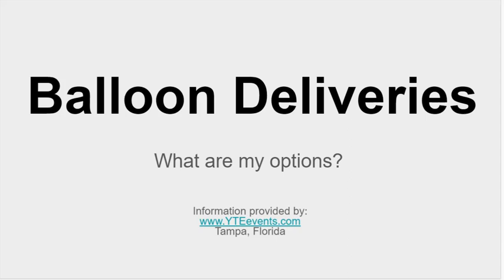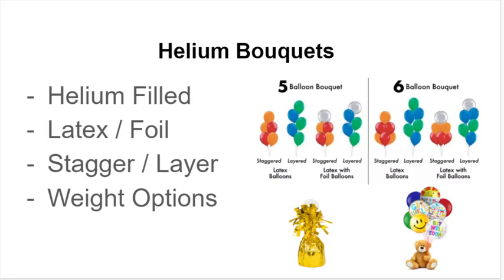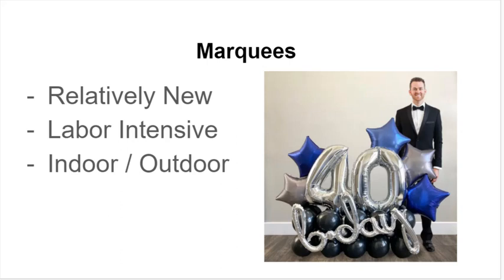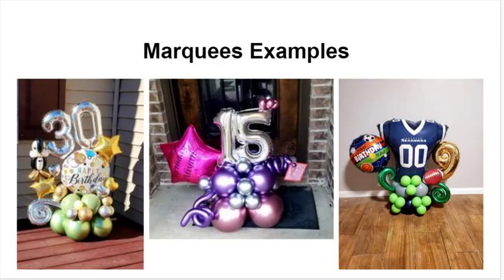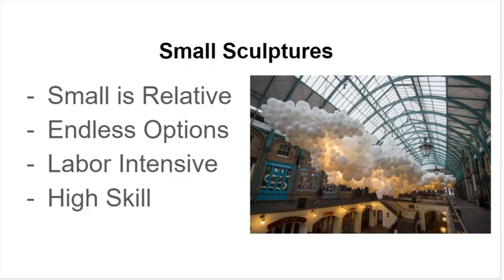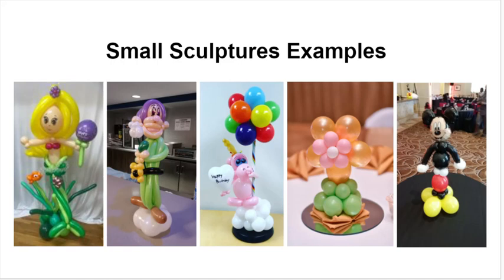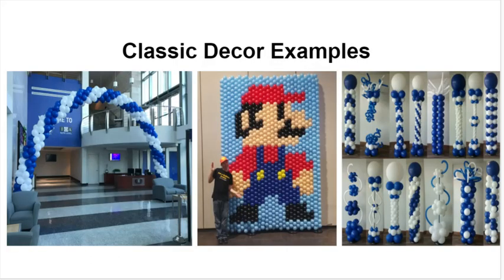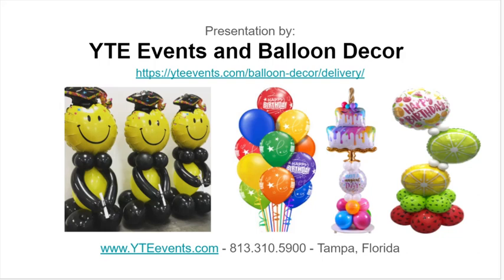Balloon Delivery Options Tampa Florida by YTE Events and Balloon Decor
When it comes to balloon deliveries, there are tons of options. The most common balloon decor that is delivered are balloon bouquets, marquees, small sculptures, and even classic balloon decor.

For balloon decor delivered right to your door or to the event venue, just contact your local balloon decor company for options within your budget. Schedule a date and time for the delivery and they can provide you with the balloons you are looking for.

YTE Events and Balloon Decor services mostly the Greater Tampa Bay area with a focus on West Tampa and the Carrollwood or Citrus Park areas. That said, we have traveled as far South as Sarasota and as far North as Hudson for deliveries. For our Western region, St. Pete and the surrounding Gulfport beaches are commonplace. The Eastern boundary of our service area tends to be Orlando. That said, give us a call as we can connect you to balloon companies all over the United States if you are looking to have balloons delivered to a friend or loved one.

Helium balloons, latex balloons, mylars, number balloons, and letter balloons are all things that can be added to a bouquet. There are also air-filled options for many designs as well. So, the options are many.

Whether you are looking for same day delivery of balloons or looking to schedule multiple deliveries, we are more than happy to help bring balloons to you in a professional and timely manner.

YTE Events and Balloon Decor

There are a ton of different options when it comes to balloon deliveries.
And this information is provided by YTE Events out of Tampa, Florida.
The most common balloon delivery styles are helium bouquets, marquees, small sculptures, and classic decor.
The helium bouquets can come in a variety of stlyes.
They can either be helium filled, latex or foil, a variation of both, they can be staggered or layered, and you also have tons of weight options that can be used.
So here you see on the right an example of a 5-balloon bouquet and a 6-balloon bouquet with latex balloons and latex and foil, staggered and layered on either side so that you can get an idea of what that looks like.
You can also see the standard gold foil weight that comes with a lot of helium balloon bouquets
Now here are some examples of some helium balloon bouquets.
On the left you see some foils and latex.
In the middle you have a complete thing of foil only bouquet and you have a teddy bear and maybe a gift at the bottom.
On the right you have mostly latex with a foil topper on top.
And the base there on the right is not your standard foil weight but a cluster of balloons to give that fun exciting and colorful look.
Marquees are another relatively new balloon delivery that is used and sent out by a number of balloon decor companies.
They are labor intensive. As you can see in this photo example here there are 8 foil balloons and about 40 latex balloons.
When you put all that stuff together and you put it together to make it look good and you attach it with glue, and tape, and foil, and sticks, and everything else, it gets labor intensive.
These can be indoor or outdoor, though typically they are indoor for the bigger and crazier ones.
In this particular example, the balloons at the top there could be knocked loose really easily in the wind, rain and weather of outdoor and it would be a better design for indoors.
The smaller marquees and the full latex marquees or full foil marquees that are a little simpler can be used for outdoor with great effect.
And here's some of those examples. These are all on the smaller side, but you can get an idea of how these deliveries work.
It is basically a really, really fancy balloon centerpiece or a really, really small balloon marquee. But this is one example that is used quite frequently for birthdays and congratulations and graduation events.
When it comes to how big a sculpture is that is delivered it really depends on the size of the venue, the size of the vehicle, and the skill of the artist putting it together.